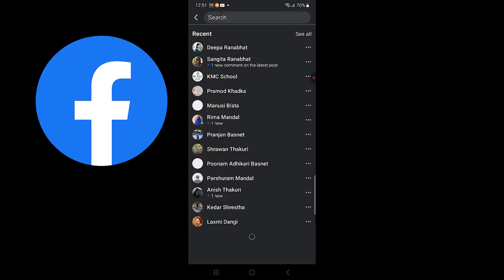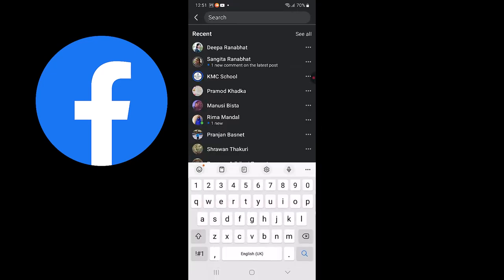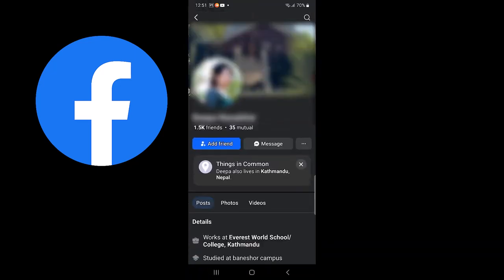How To Get Follow Button Instead of Add Friend on Facebook - 2026 FACEBOOK TUTORIAL